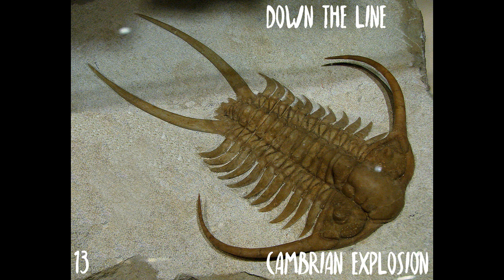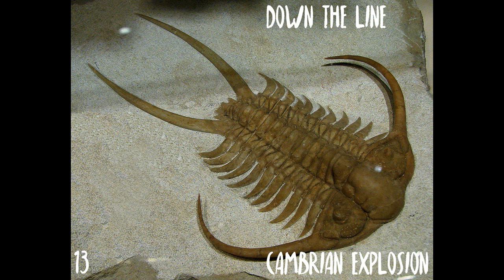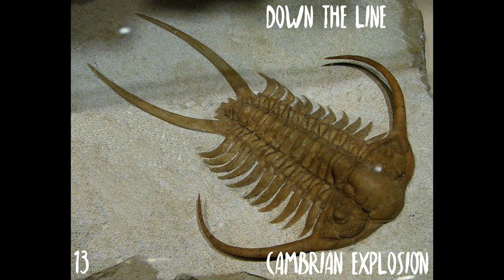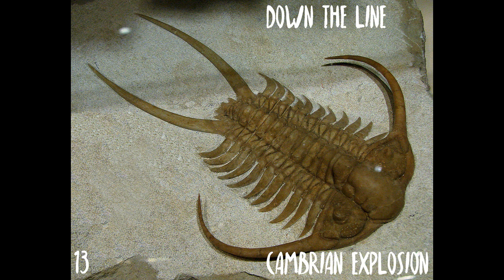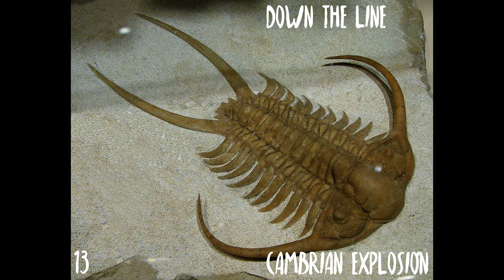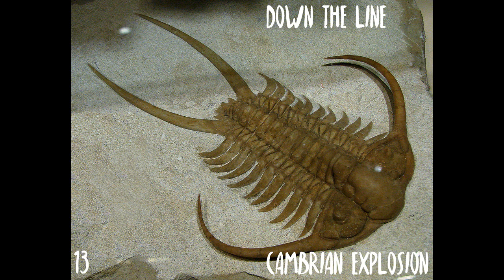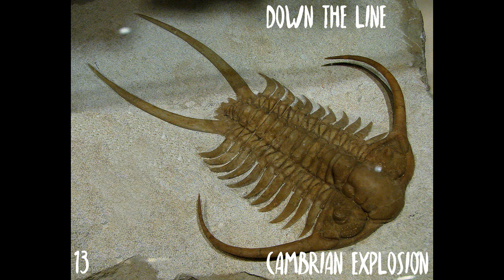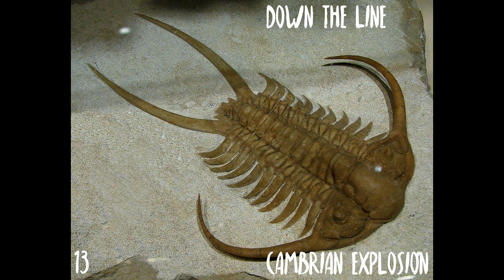Episode 13 - Paleozoic Era (Part 1) - The Cambrian Explosion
541 million years ago marked a huge change in life on Earth; around this time, the majority of life was single celled and simple. But soon after, complex, multicellular organisms became vast in the millions of years after this time. What happened? What was this Period and what happened within the period to lead to the development of current life? Well today we are going in depth stage by stage through the Cambrian Period and describing the early complex life after the more simple Ediacaran life. So let's get ready to hop back in time.. On Down the Line!